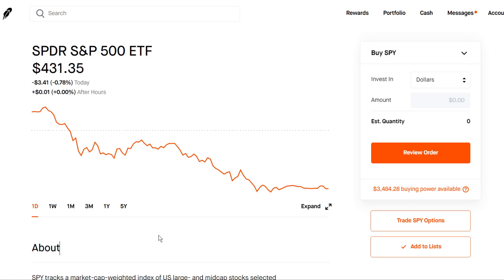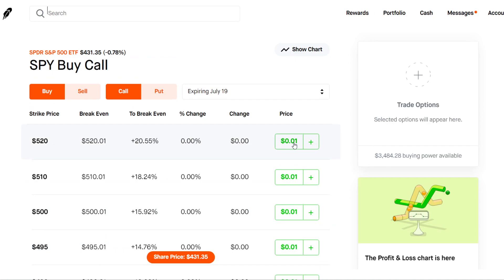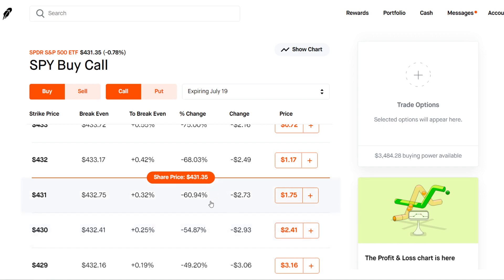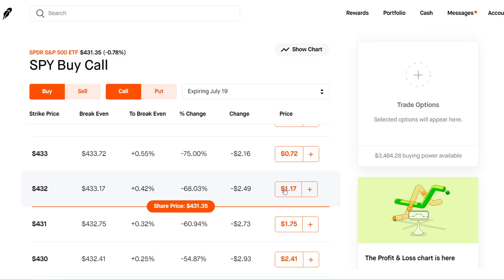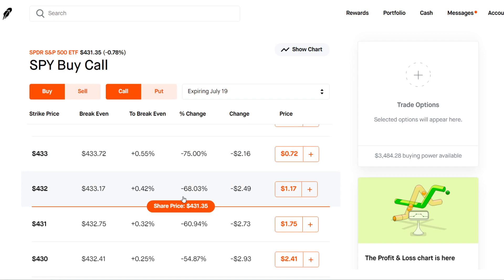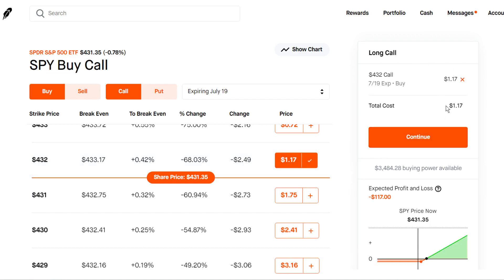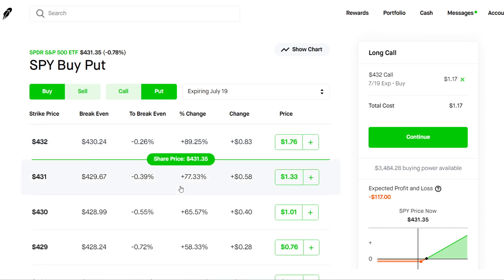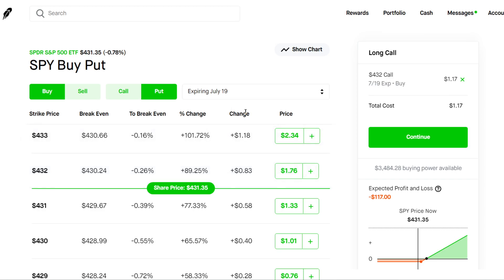How to Buy Options on Robinhood (2021) | Calls and Puts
In this video we will go over how to buy call and put options on Robinhood. Options are a great way to leverage your money as it allows you to control 100 shares for a fraction of the cost.

Recommended Reads:
► 📕 Rich Dad Poor Dad
► 📗 Trading Options for Dummies
► 📘 Beginner's Guide to the Stock Market
► 📙 The Intelligent Investor

0:00 Intro
1:00 Call Options
5:35 Put Options